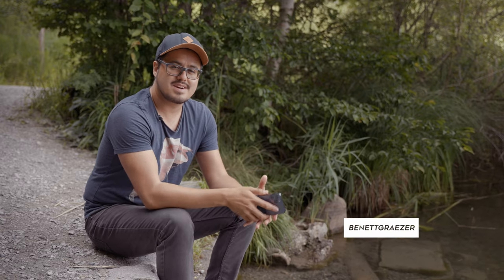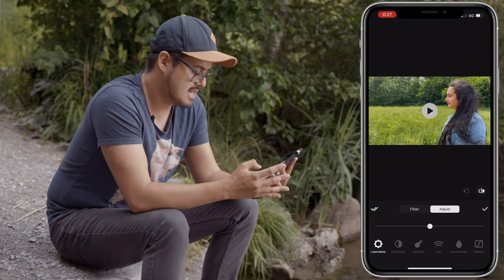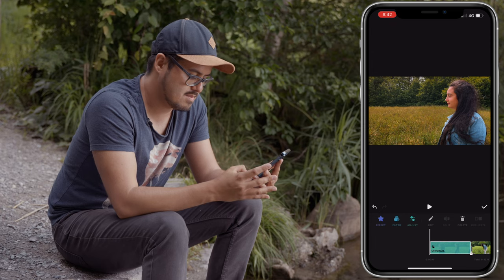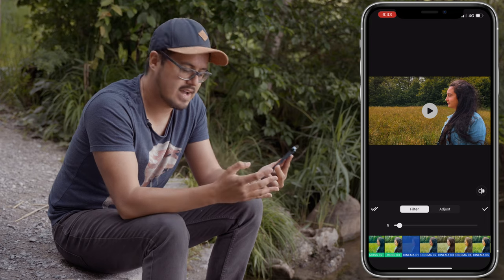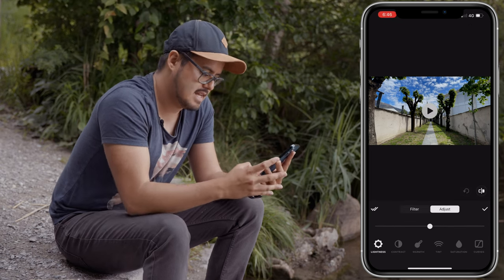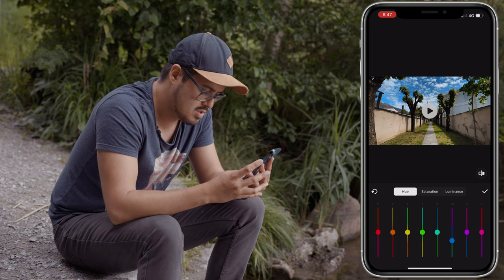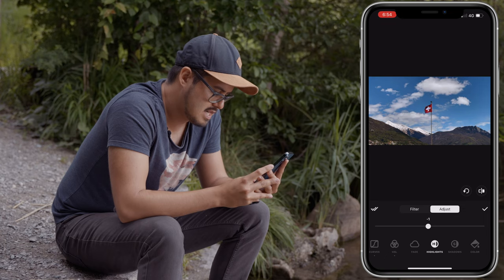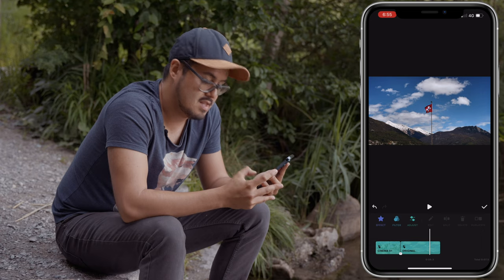How to Color Grade iPhone Footage using InShot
MY RECOMMENDED MOBILE GEAR: